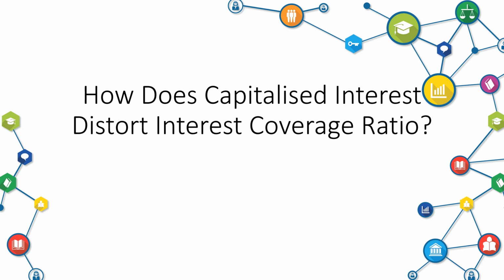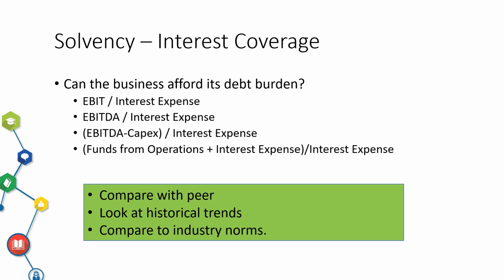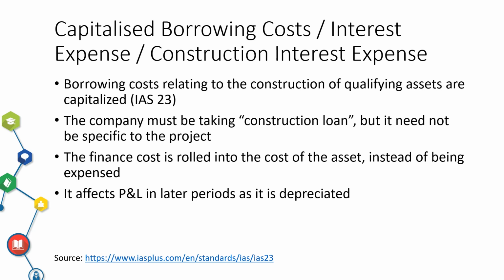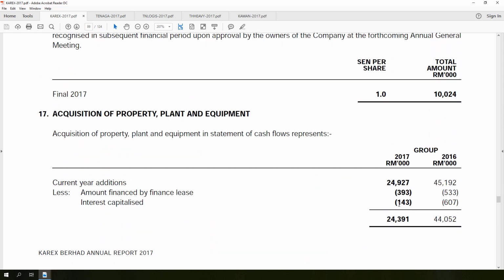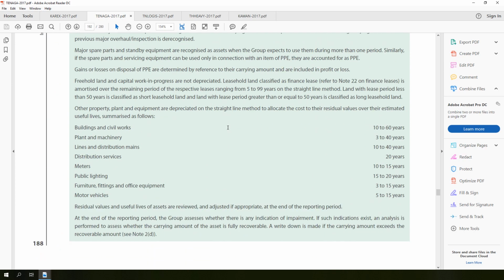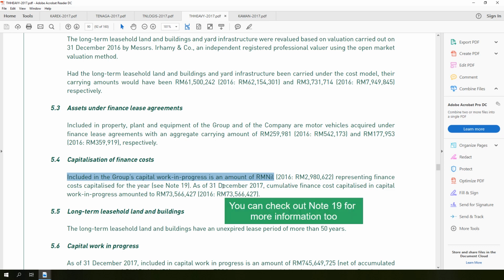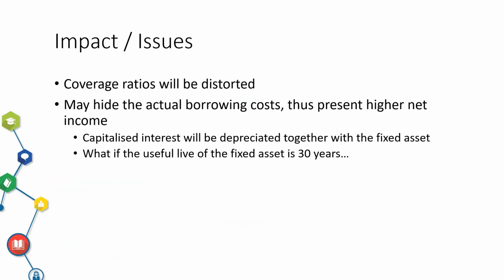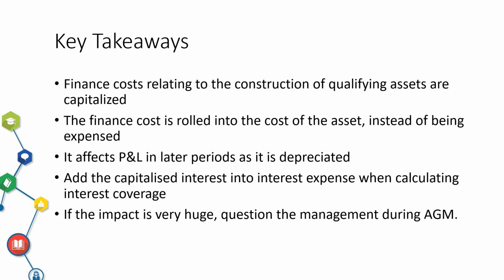How does capitalised interest distort Interest Coverage ratio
Calculating interest coverage ratio is very straightforward, and often covered in the basic courses. What could go wrong with this? In this video, by using real world examples (KAREX, KAWAN, TENAGA, THHEAVY and TNLOGIS) I will talk about the impacts of capitalised interest to interest coverage ratio, and the way to overcome the impacts.